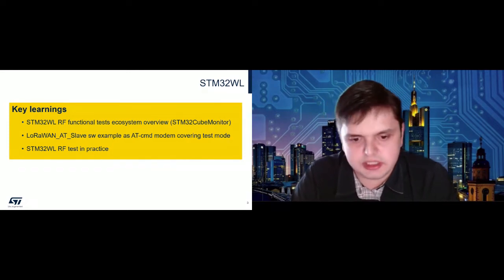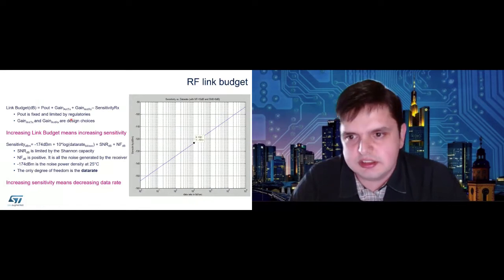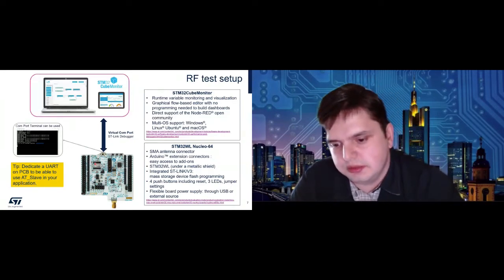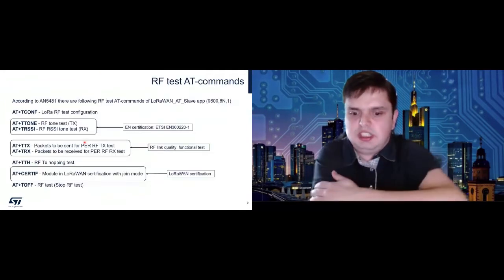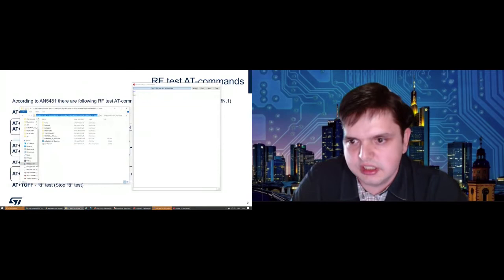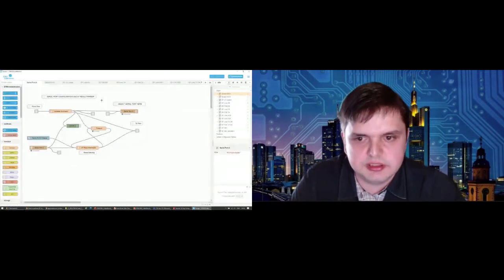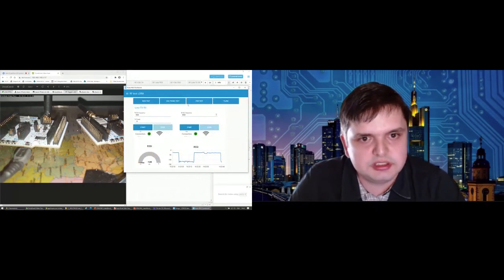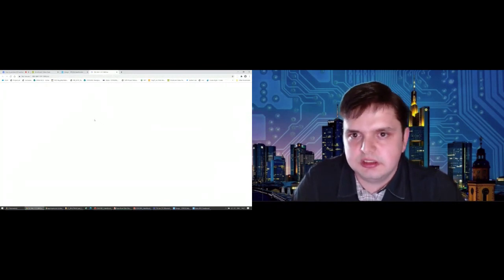Workshop: How to perform RF Functional Tests on STM32WL (STMicroelectronics)